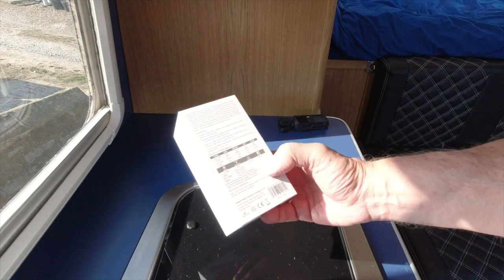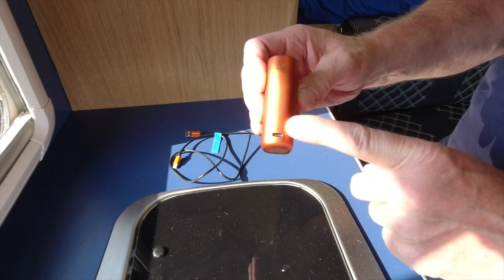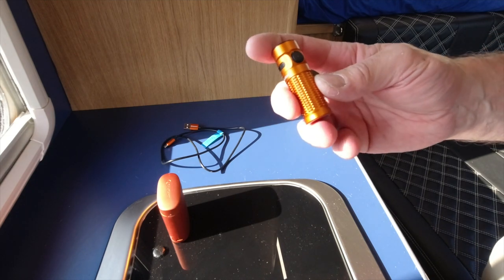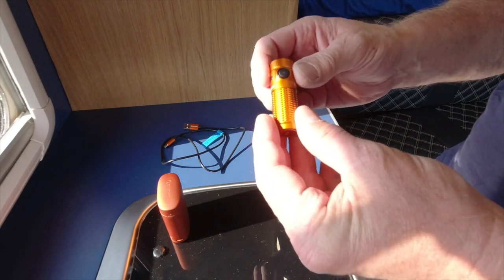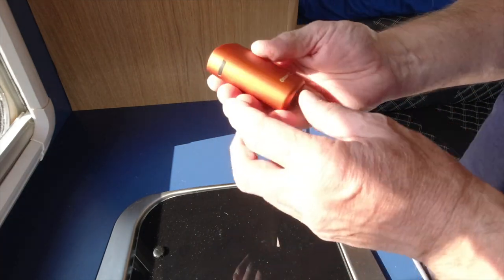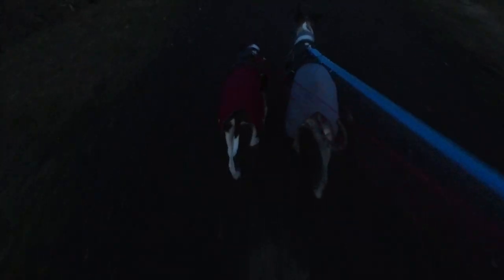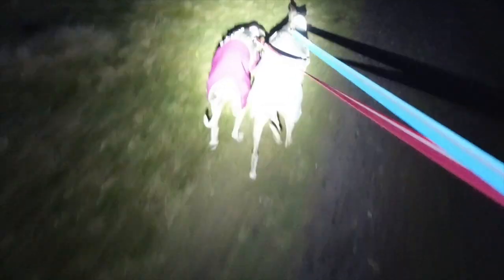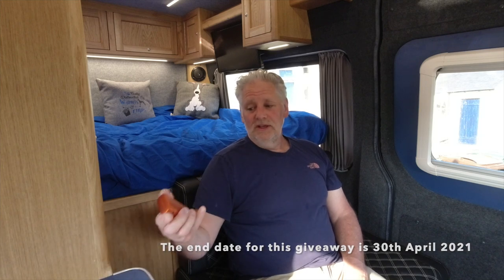Olight Sale And Giveaway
Our Instagram is: @whippetonemanandhis

Olight Flash Sale Details:

Flash sale date: 10:00 AM  20th -14:00 21th GMT.

Main promoting products are as below:

Star product:
Baton 3 premiun version!!!
Single ORANGE :  ￡94.95, ￡109.95, save alomst ￡15!

Premiun version Companion Pack:
Baton 3 Premium Orange + i5T EOS Stardust :  ￡100.03, ￡142.9, save alomst ￡ 60!
Baton 3 Premium Orange + Obulb Pink/Gray/Red： ￡100.03, ￡134.9, save alomst ￡ 60!

Single Warrior X Pro Desert Sunset: ￡103.96, ￡129.95, save alomst ￡ 30!
M2R PRO Ocean Camouflage： ￡95.96, ￡119.95, save alomst ￡ 25!

RN3500：￡159.96, ￡199.95, save alomst ￡ 40!
RN180 TL：￡31.96, ￡39.95, save alomst ￡ 8!

We also prepare all kinds of packs for any needs.

The more you buy, the bigger discount you will get! Please click the following link and see more information about our Flash sale!!